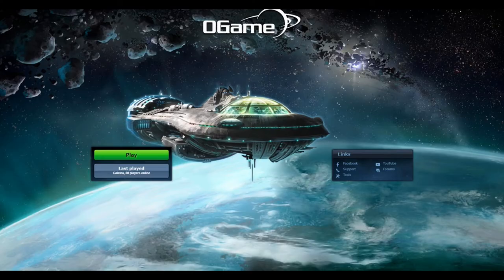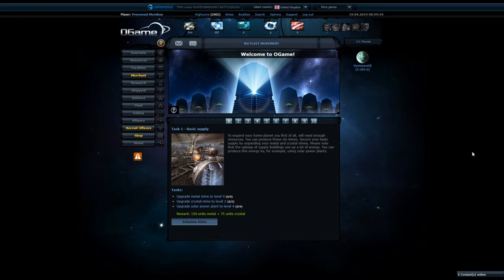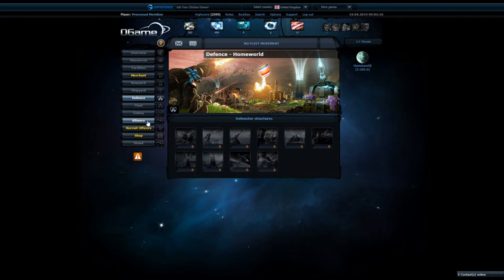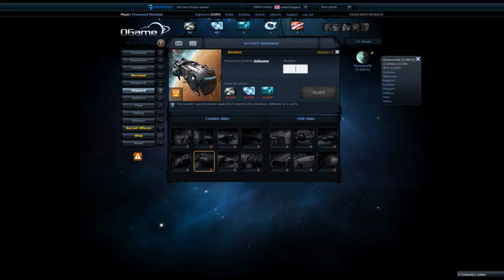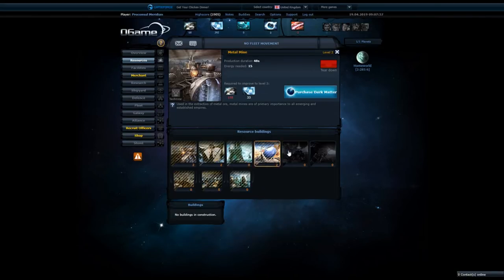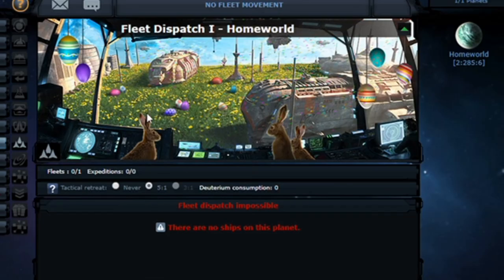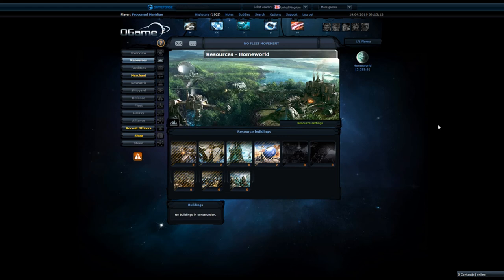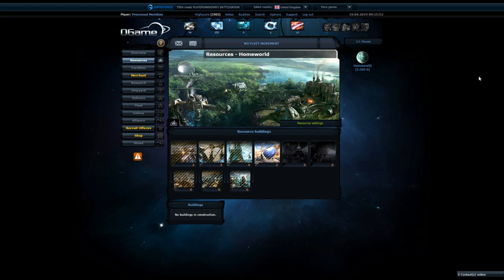OGAME + A LIL TALK OF DISCOVERY FREELANCER [Ogame] #1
Check my channels Discussion section where I made the announcement.